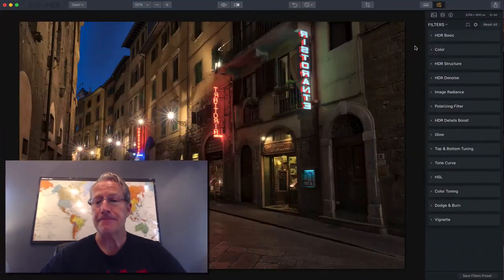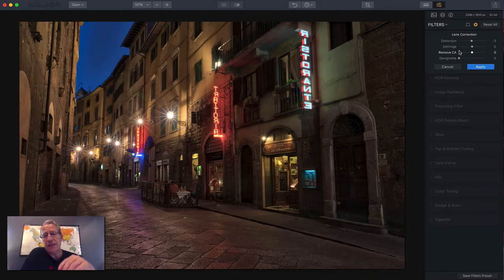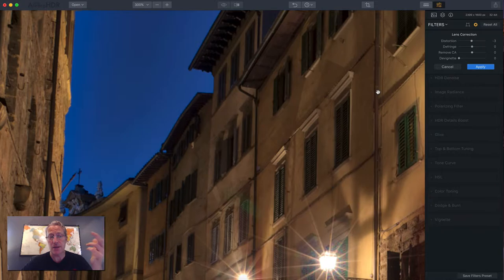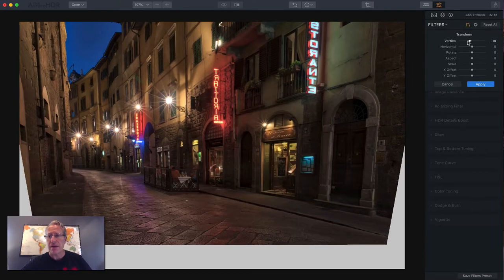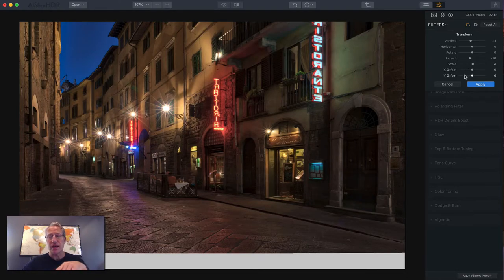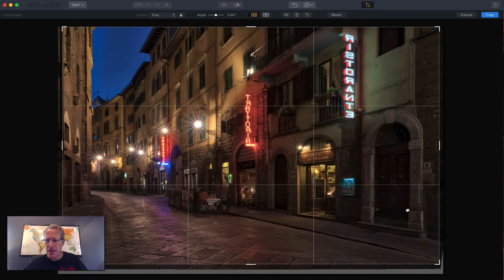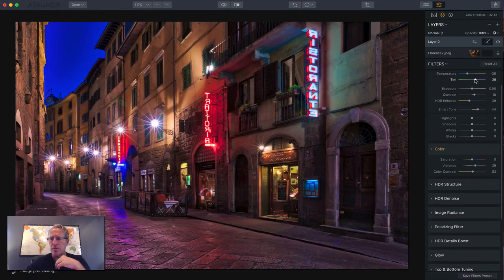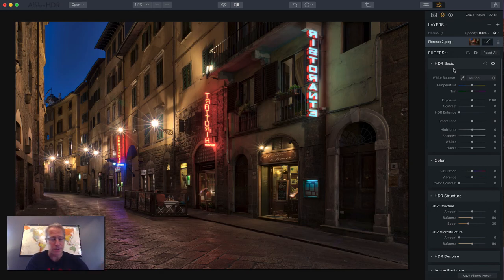Aurora HDR 2018 Tutorial, Part 4: Lens Correction & Transform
Welcome to my new series on Aurora HDR 2018, showing you how to master this amazing photo editing product over the course of a few helpful videos. Enjoy!

Follow along as I walk through how to edit in Aurora HDR 2018. I share professional insights on using the product to get the most out of it and make your photos look amazing.

In this episode, I dive into the new Lens Correction and Transform tools. These tools are CRITICAL if you want to fix leaning buildings, straighten up vertical lines and more. I think you will find this to be a very useful video, check it out!

How do you use Lens Correction in Aurora HDR 2018?
How do you use Transform in Aurora HDR 2018?
How do you straighten leaning and tilting buildings in Aurora HDR 2018?
How do you fix barrel distortion in Aurora HDR 2018?
How do you fix pincushion distortion in Aurora HDR 2018?